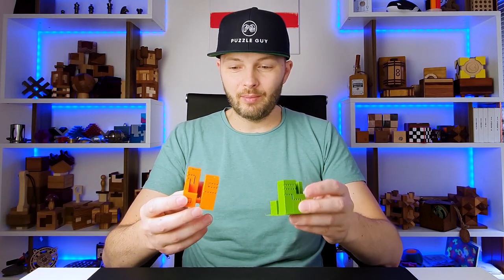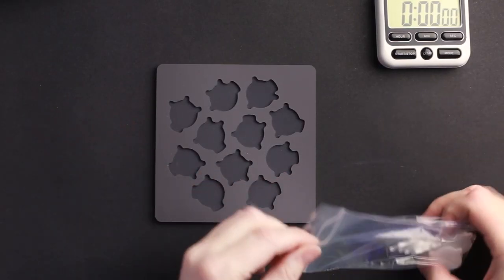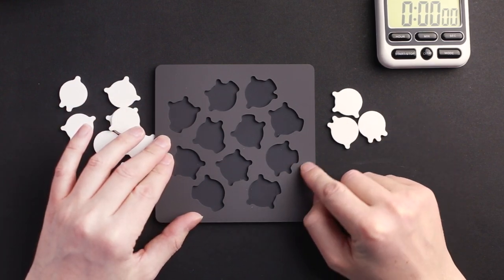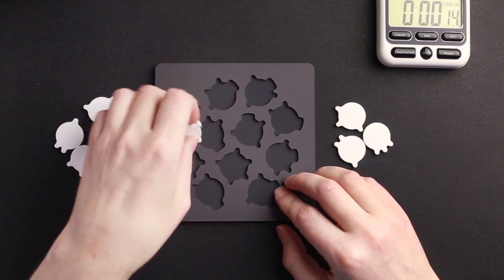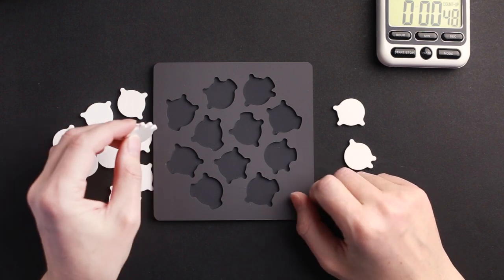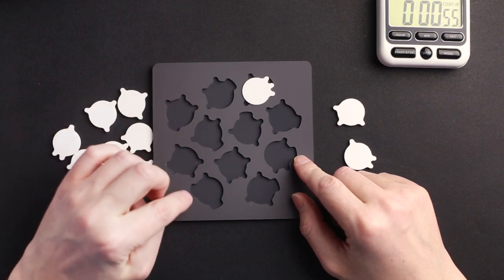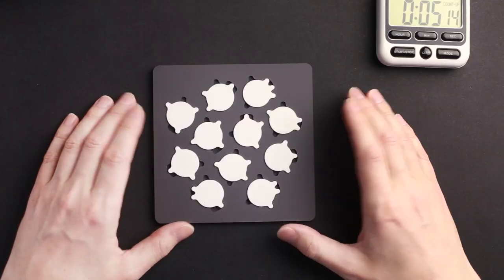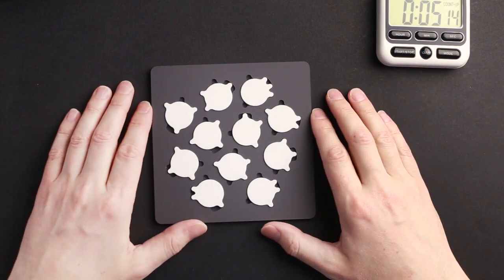"Bird 11" or "Pig 11" puzzle? What do you think?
Bird 11 puzzle was designed by Yuu Asaka. Object of the puzzle is to fit all 11 Birds inside pig(?) shaped cutouts on a tray. Difficulty level 2/5.